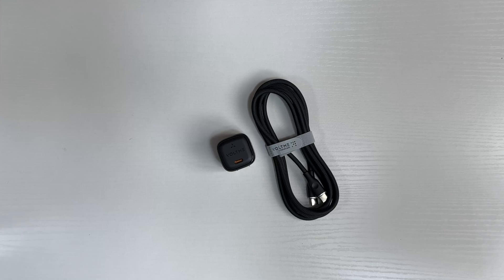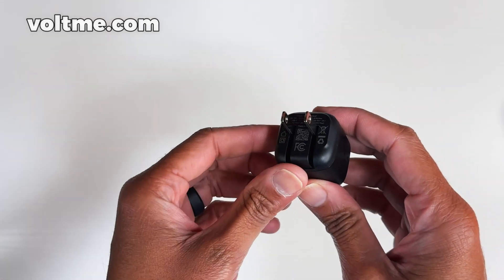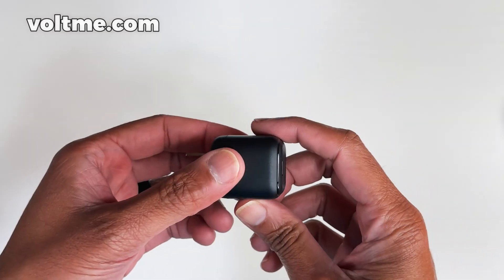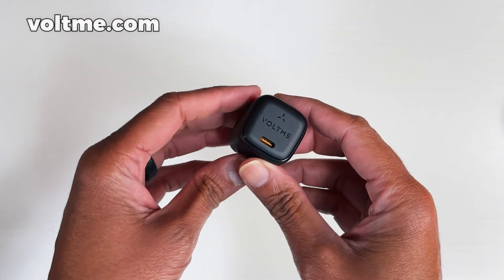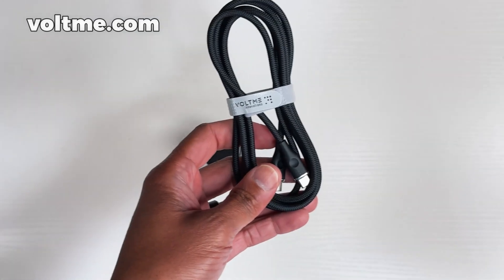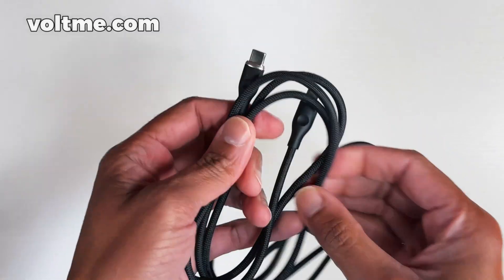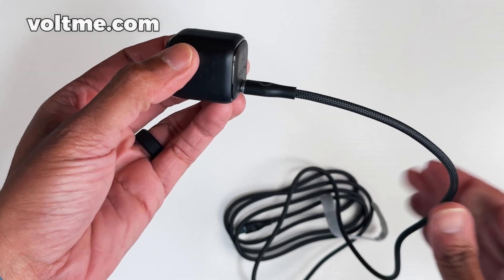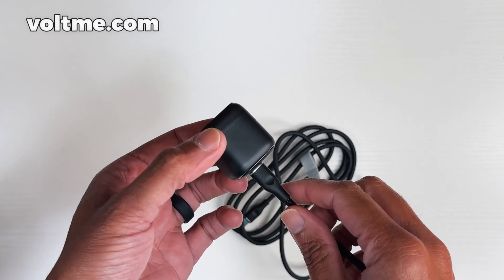VOLTME USB C Cable & 30W Charger Review Fast Charging and Durable Tech Essentials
Join us as we dive into the world of fast charging and durable tech with the VOLTME USB C Cable and 30W USB C Charger! The VOLTME USB C Cable offers lightning-fast 100W charging capability, ensuring your devices power up swiftly while also supporting high-speed data transfer with a transfer speed of 480Mbps. Its premium nylon-braided design, reinforced with sturdy aluminum housing and an E-maker chip, promises exceptional resilience and durability, making it tangle-free and resistant to wear and tear.

On the other hand, the VOLTME 30W USB C Charger features cutting-edge GaN II technology, enabling groundbreaking performance in a compact size. This charger supports fast charging for a wide range of devices including iPhones (up to iPhone 15 Pro Max), Samsung Galaxy smartphones (including S24 and older models), iPads, Google Pixels, and more. Its foldable plug design makes it ultra-portable, perfect for on-the-go charging needs. With built-in safety features like short circuit protection, overload protection, over-temperature protection, and overvoltage protection, the VOLTME 30W USB C Charger ensures your devices are charged safely and efficiently.

Whether you're a tech enthusiast, a frequent traveler, or simply looking to upgrade your charging setup, these VOLTME products deliver exceptional performance and reliability.